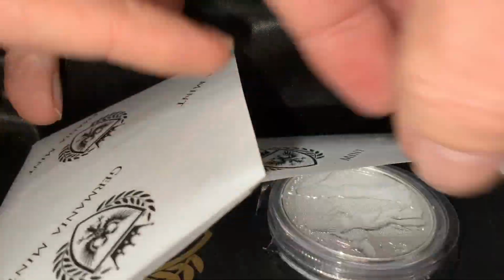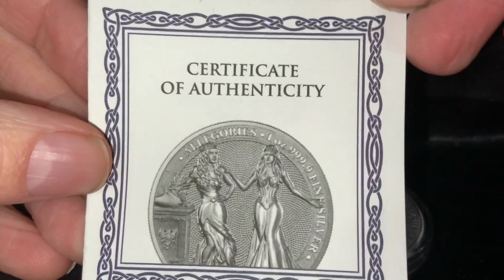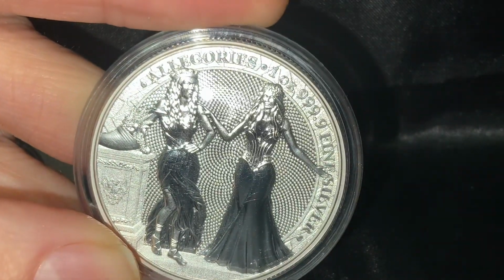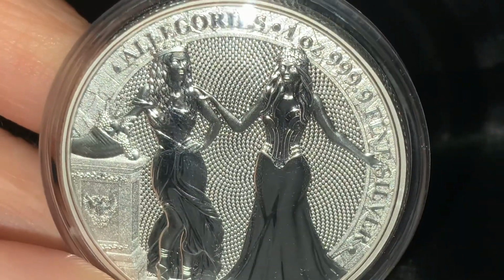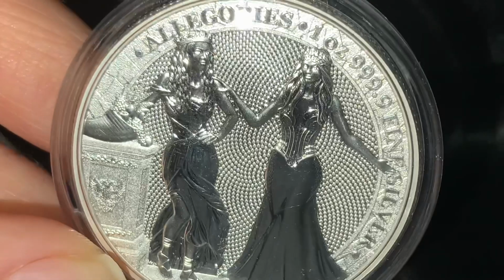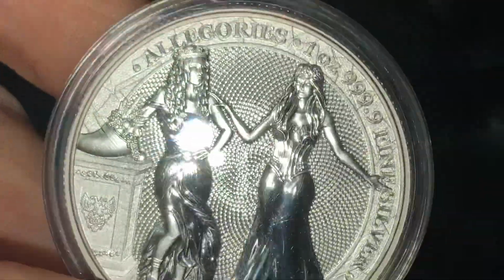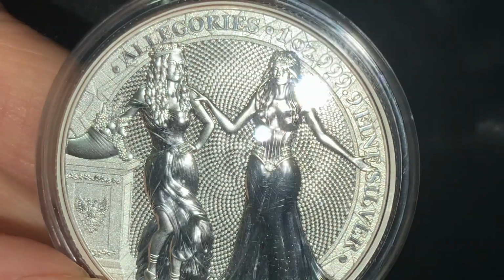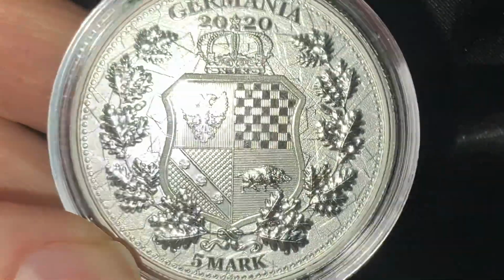FIRST LOOK: 2020 Italia & Germania: Allegories1 Oz Silver Round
Bitcoin:14RZD6XGGv4RFMyTTbPndmuYBWTc5w1Sm6
Ethereum:0x98E741Abf6D70ed1e6b3C97203a1B72414F1D6ad
Litecoin:LfgL5D7Wvtknagbn2WuCcXasAfquzv2CGB